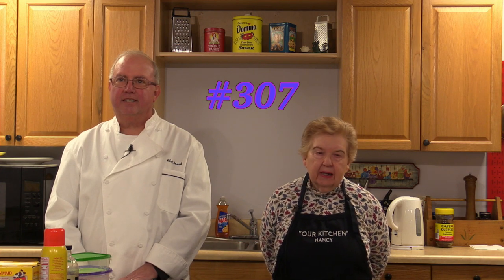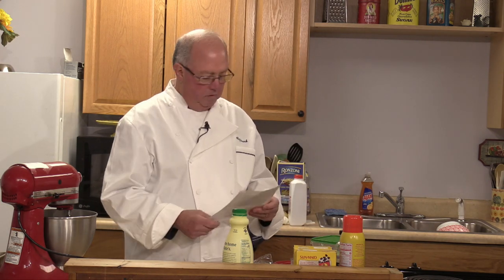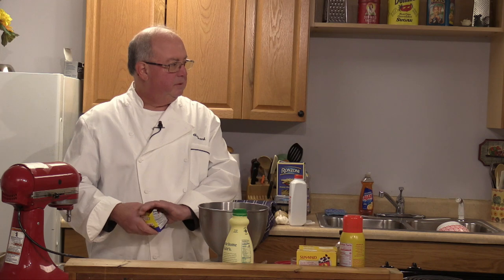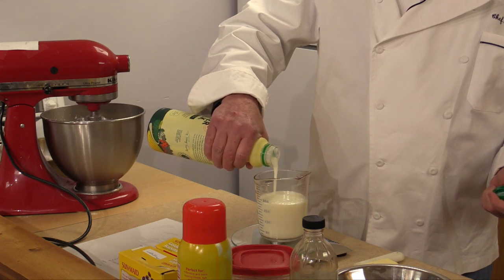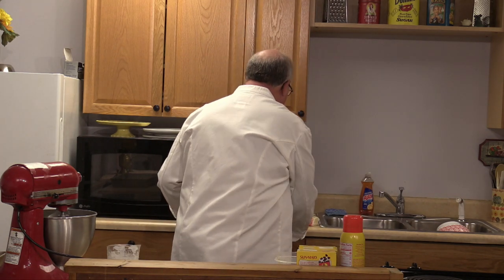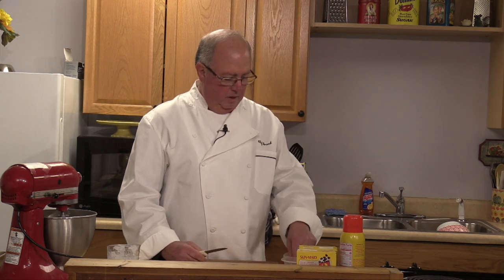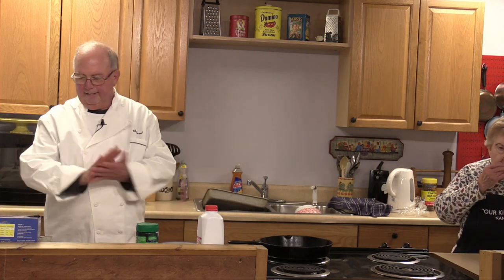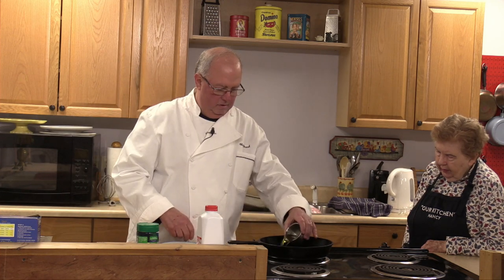Our Kitchen #307 with Special Guest Frank LaRagione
Skillet Spinach & Artichoke Pasta _ Hot Cross Buns

__ Our Kitchen, episode #307
Recoded at Dalton Community Television on Saturday, March 23rd, 2024.

Run time 44:20